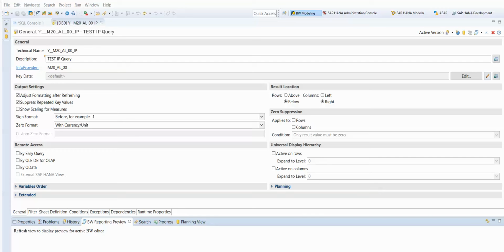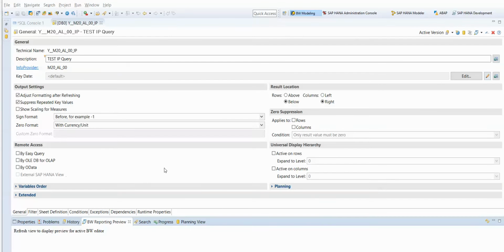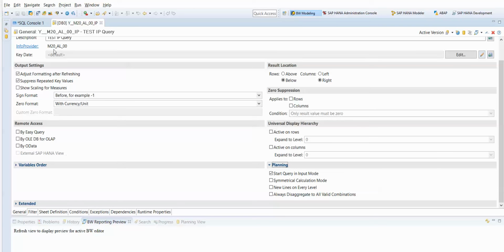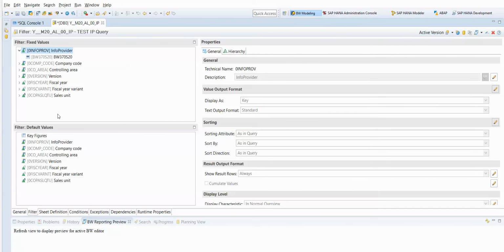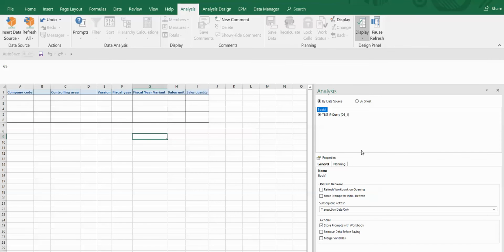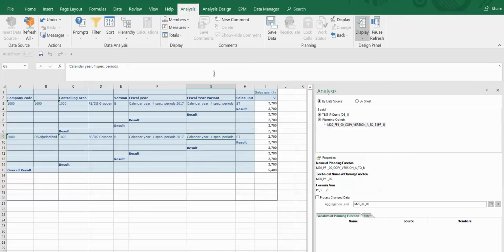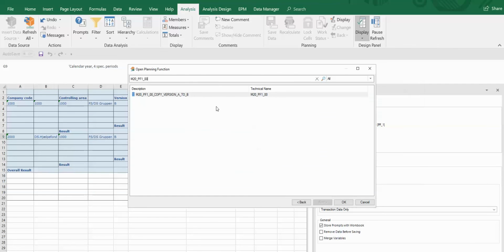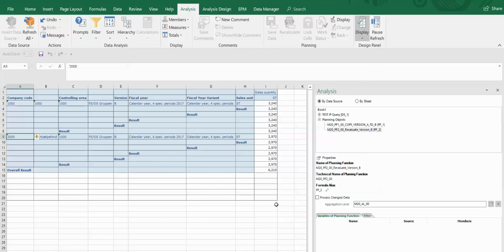Planning on Analysis for Office | SAP BW IP on Analysis for office -SAP IP Tutorial Part 1 - Day 9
This video shows how we can plan on SAP analysis for office. This video also shows how to create an input ready query and also it shows how to set a planning on analysis for office. This is a part 1 of this Analysis for office tutorial.

                                Watch Tutorial -